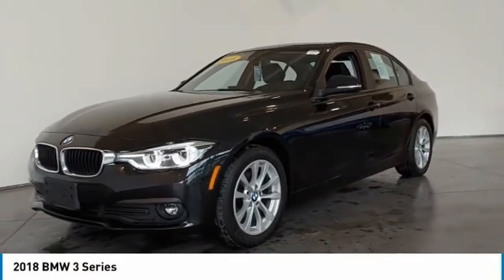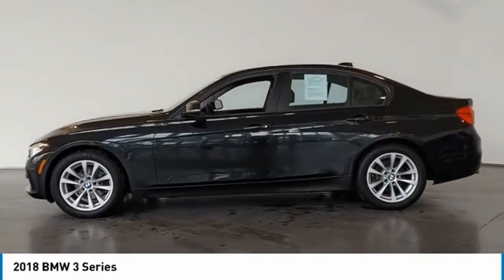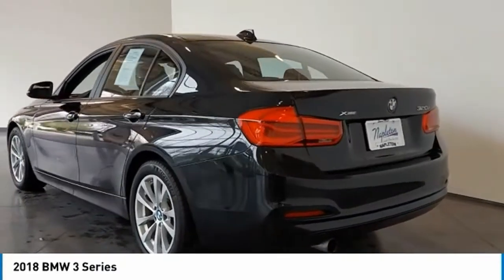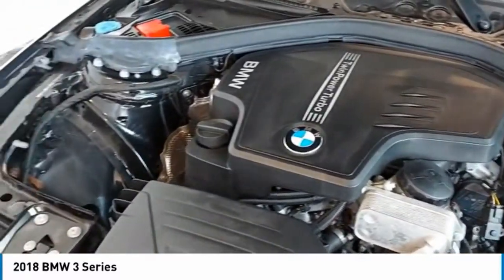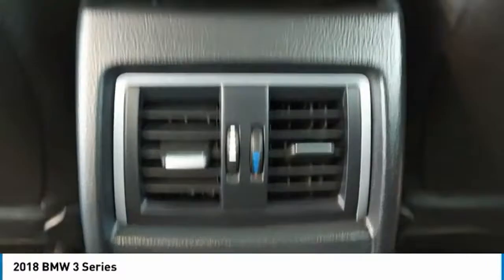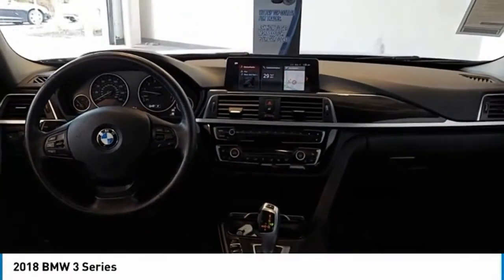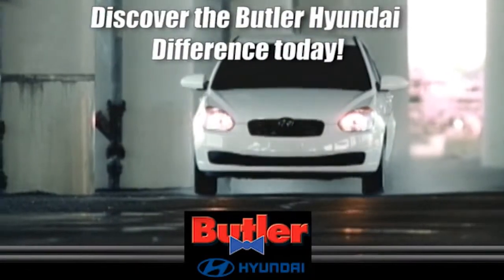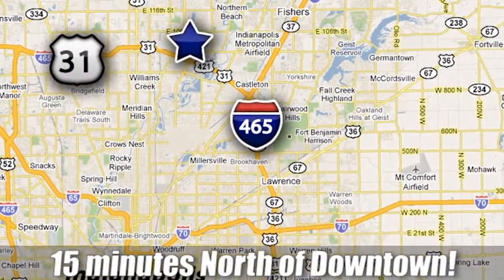Used 2018 BMW 3 Series Indianapolis, IN HRS2014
Year: 2018
Make: BMW
Model: 3 Series
Trim: 320i xDrive
Engine: 2.0L 4-Cylinder DOHC 16V TwinPower Turbo
Transmission: 8-Speed Automatic
Color: Black
Interior: Black
Mileage: 28098
Stock #: HRS2014
VIN: WBA8A3C58JA067446
Priced below KBB Fair Purchase Price!

Address:
4200 E 96th Street